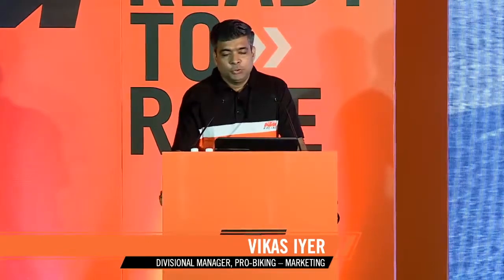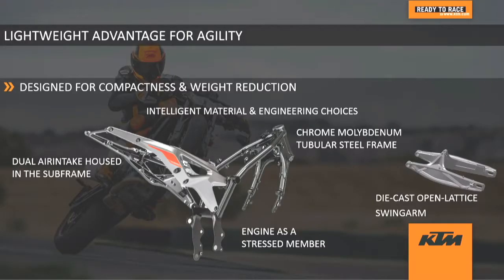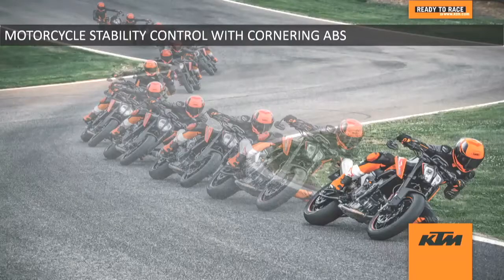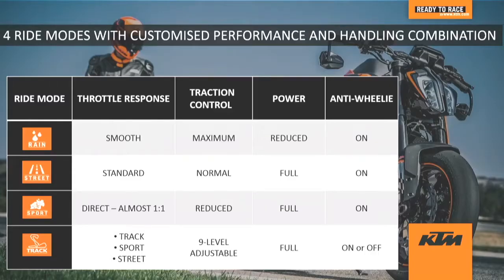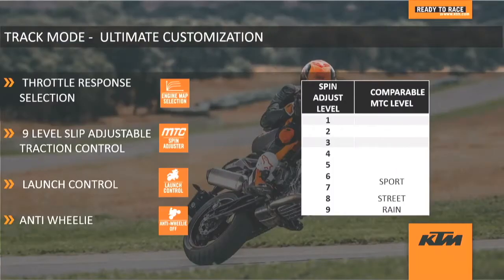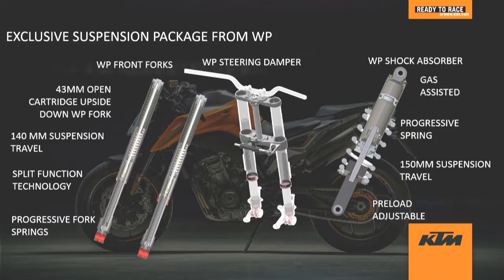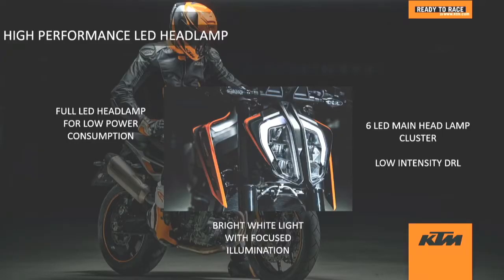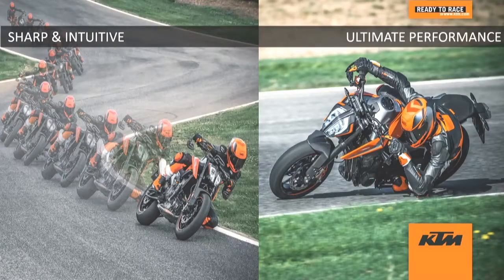All New KTM Duke 790 First Look, Walkaround, Price, Mileage, Features & Specifications